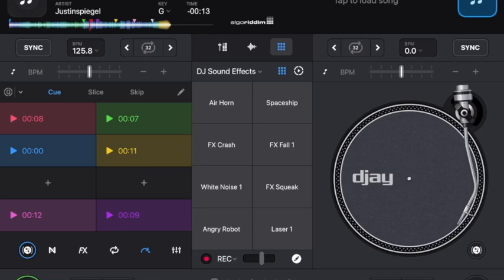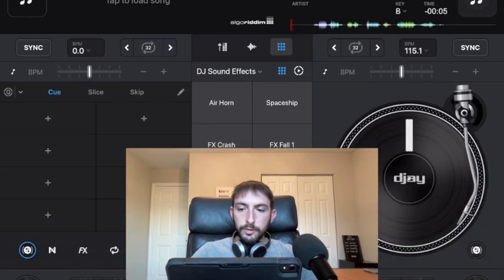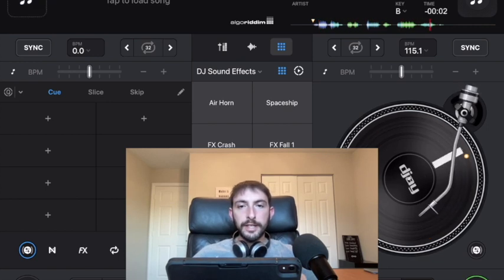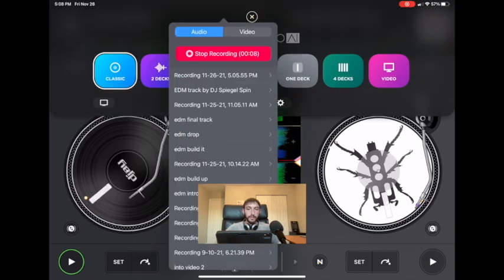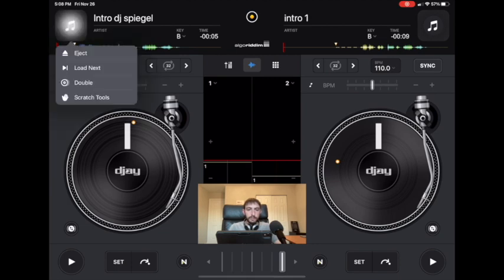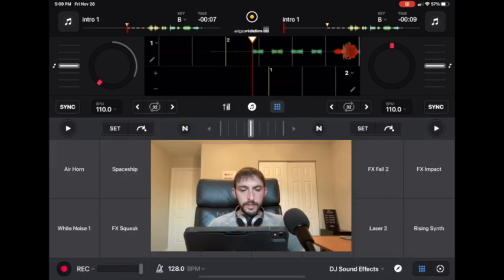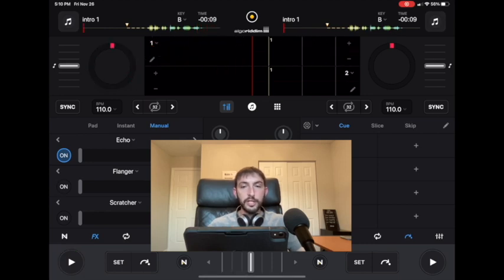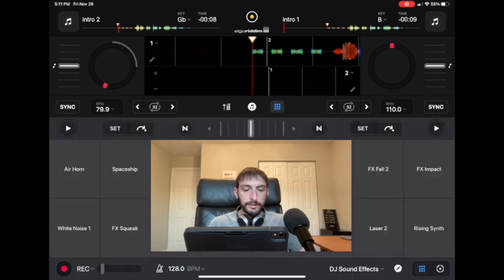How To Make Your Own DJ Intro | Djay pro Intro Track Tutorial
Im DJ Spiegel Spin and in this Ipad DJ tutorial i show you how to make your very own DJ intro!

In this video you will lean how to use the looper and sampler in Djay Pro AI to make  into track that you can use in your Dj sets.